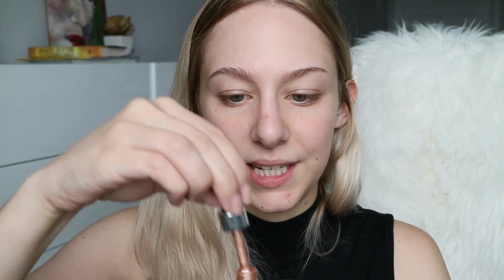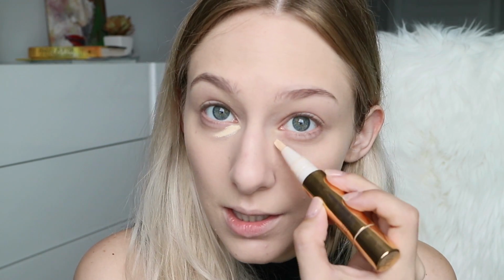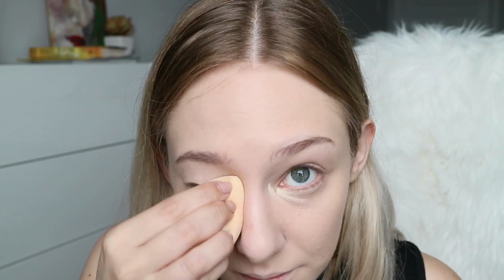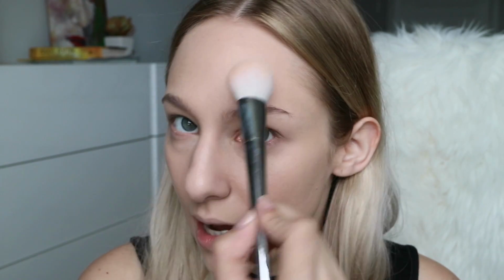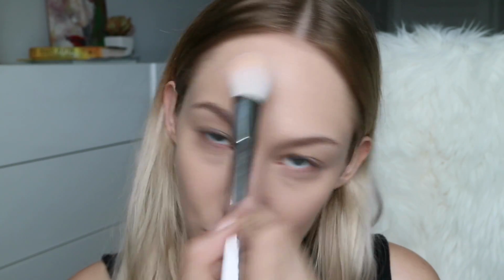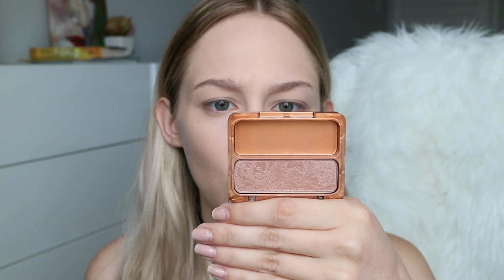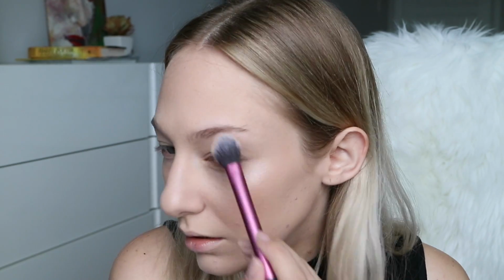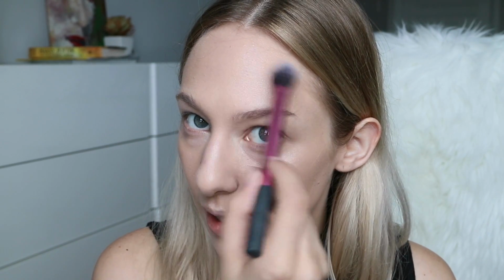DEWY FOUNDATION for OILY SKIN!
How to get glowy, dewy skin when you are an oily mess!

estee lauder double wear brush on glow BB highlighter

ABOUT ME
Hey guys! I am a Canadian beauty "guru" - lol not really. I just love makeup, hair, fashion, design.. and I enjoy documenting these things. I'm not a false-eyelash, perfect nails, hair extensions kind of girl. My channel is for the everyday person - the lazy person, the person who colours their hair crazy colours once in a while, the person who has a budget and can't afford tons of expensive shit, the person who skips steps in the stereotypical beauty routine. This channel is evolving into something I'm really proud of. Y'know, if you like that kinda thing.

This is at NO extra cost to you. Feel free to use these links if you’d like to support my channel so that I can continue to do product reviews without literally selling a kidney. lol jk, but really though, any dollar I make I put back into this channel. I’ve NEVER had life given to me on a silver platter, and work very hard for the little that I have (for which I am very thankful). Thank you SO much if you choose to click these links, or even just took the time to watch my videos.